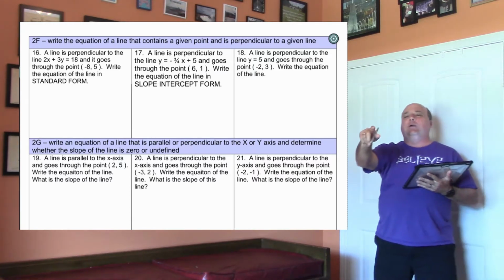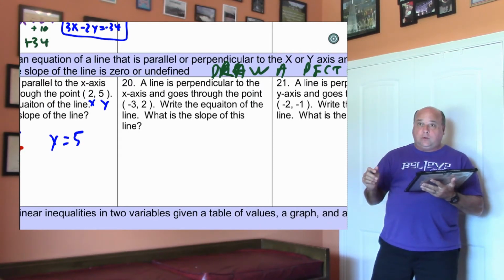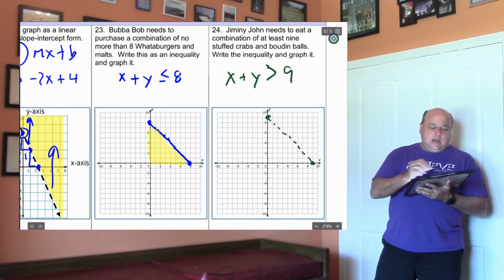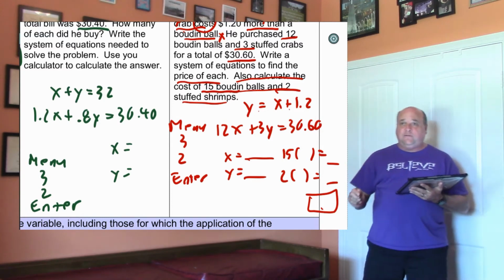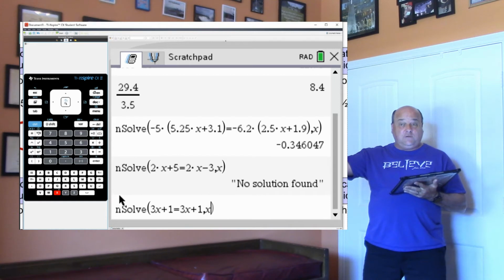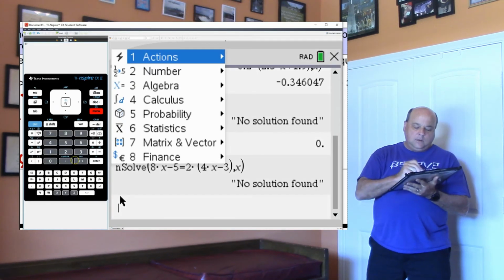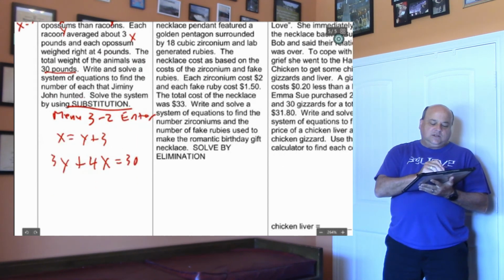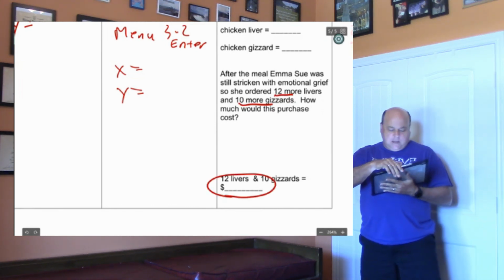STAAR CATEGORY 3 PART 2 TUTORIAL YOUTUBE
ALGEBRA 1 TEKS CATEGORY 3 REVIEW